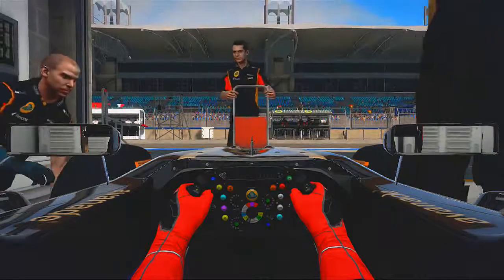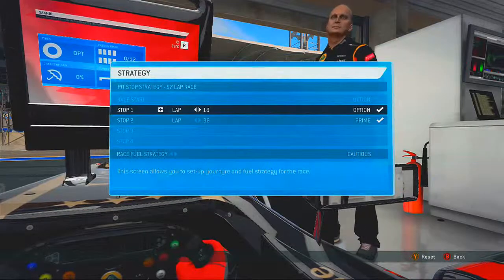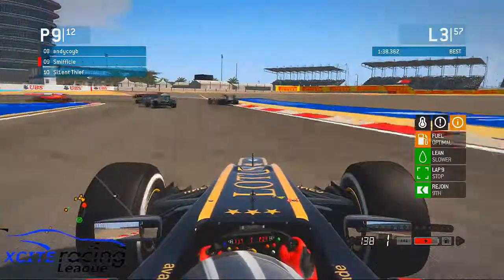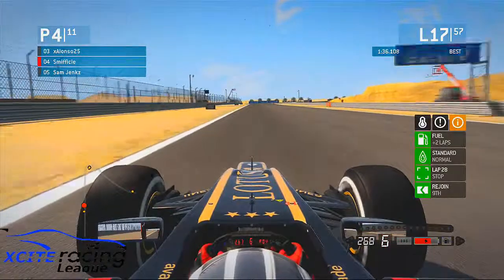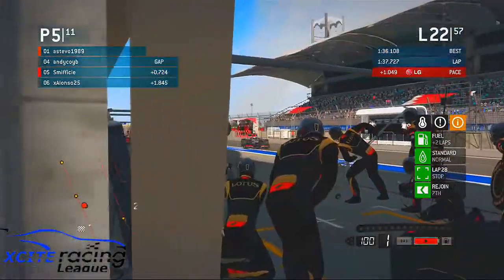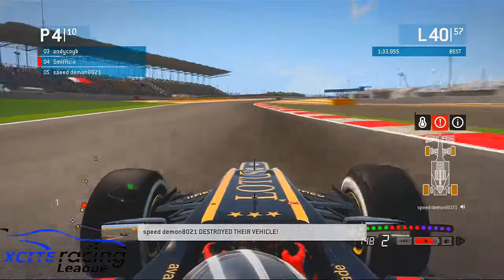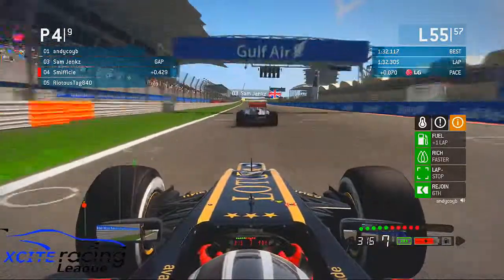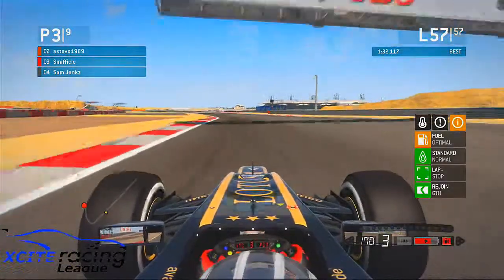XRL GP3 Season 7 Race 4: Bahrain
Intro Tobu - Hope